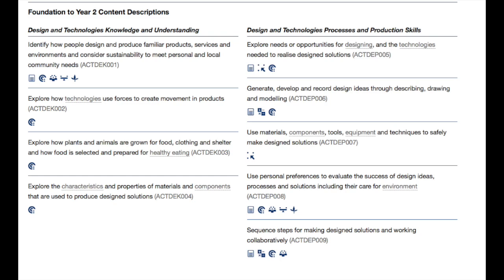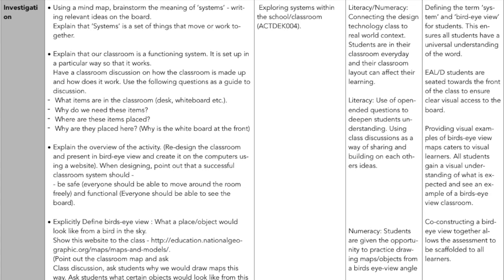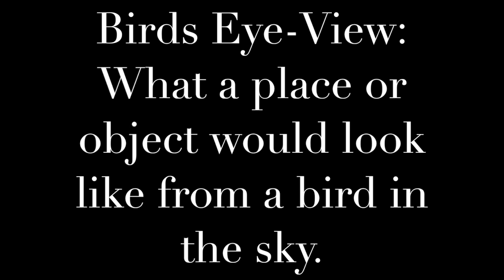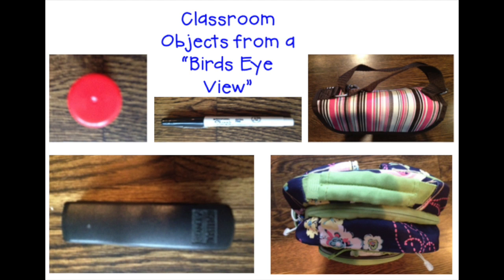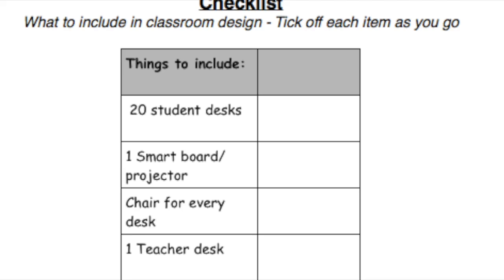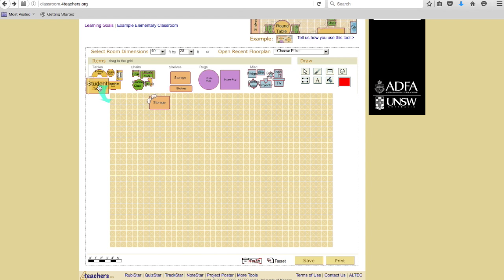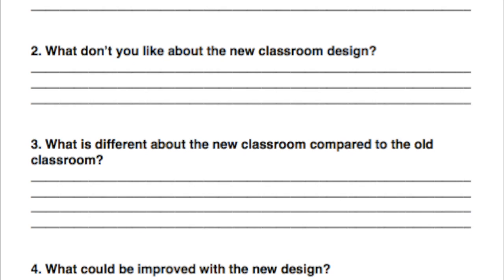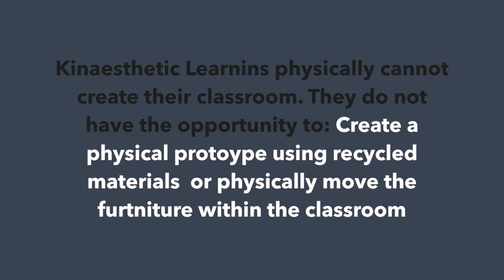CRB936 Presentation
Created by CRB936 students: Samantha Walkling, Eloise Kennedy, Brittany Wilson